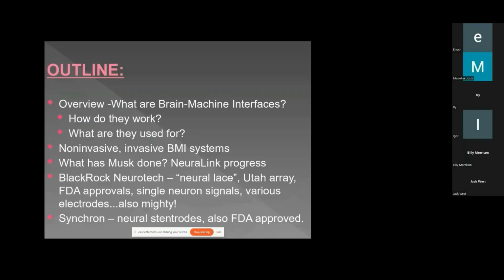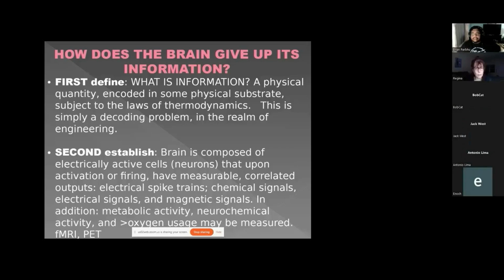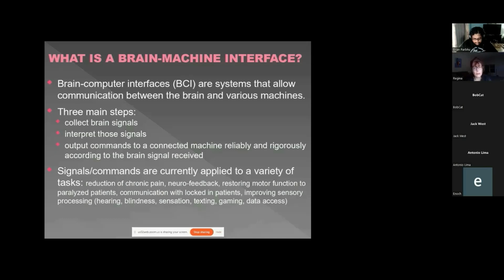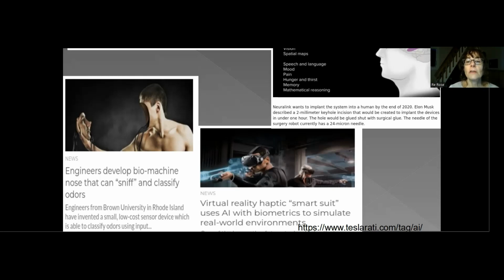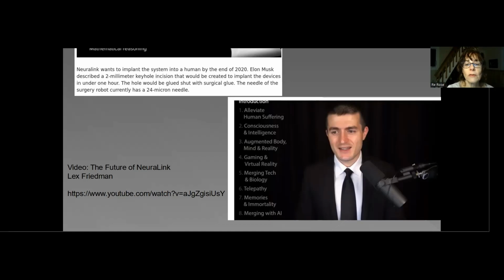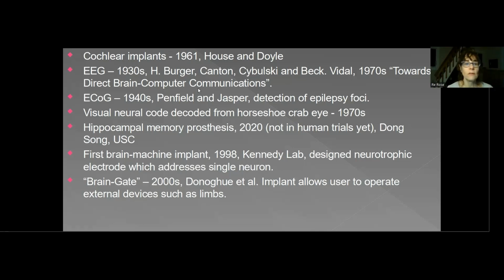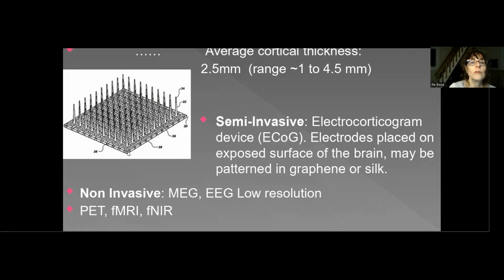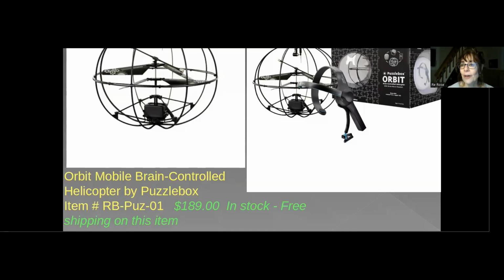Brain Machine Interfaces - What Are They?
This video is an overview of brain-machine interface technology, given as an introduction to the Meetup group named, you guessed it, Brain Machine Interfaces. Apologies for the technical difficulties in the video :)